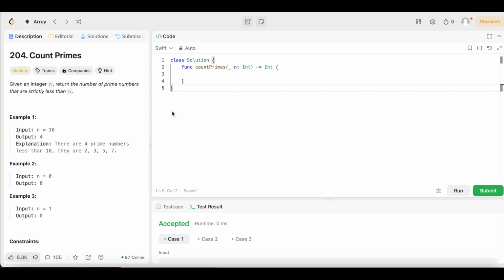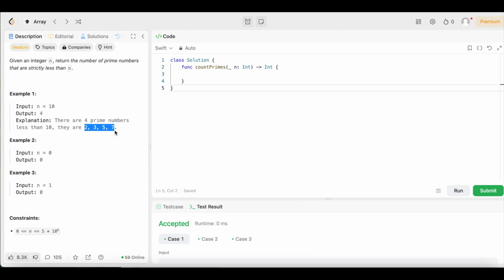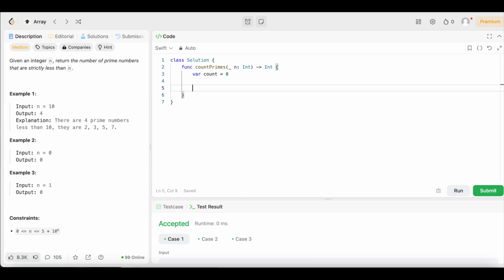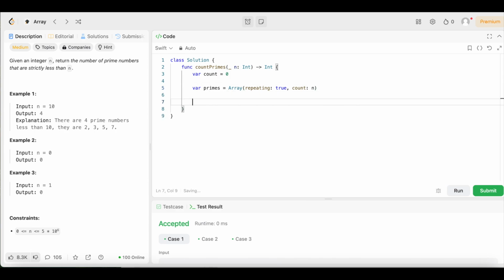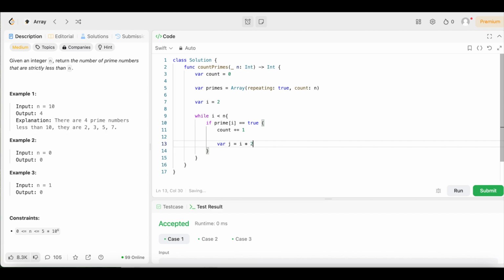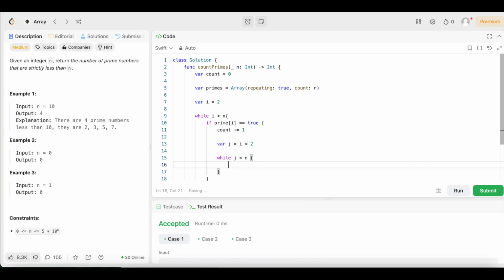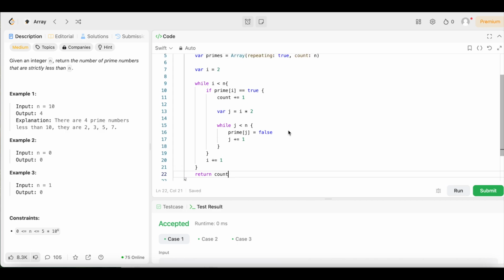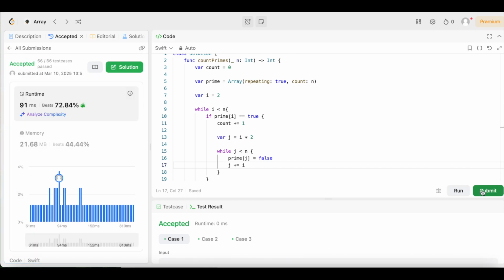DAY 311: LeetCode Problem 204. Count Primes - Swift